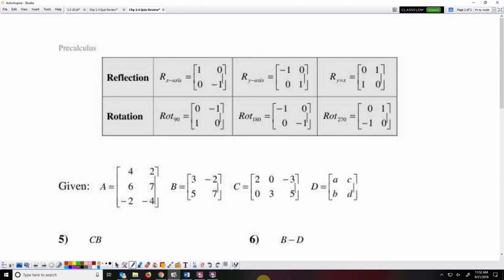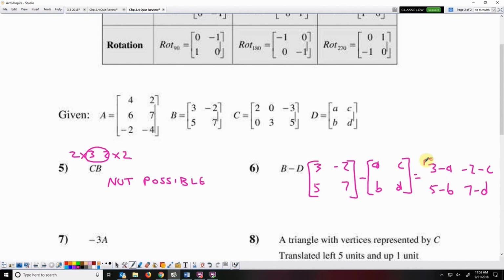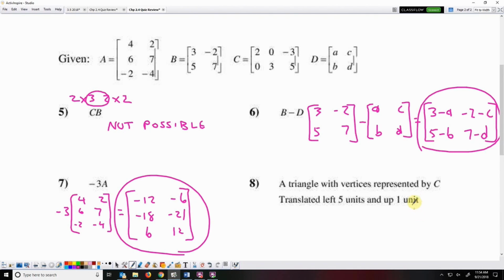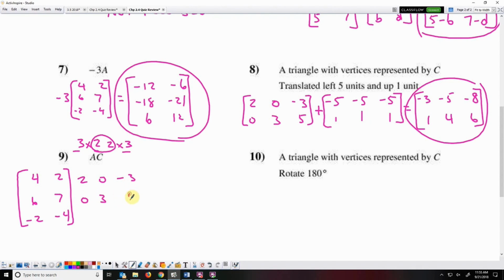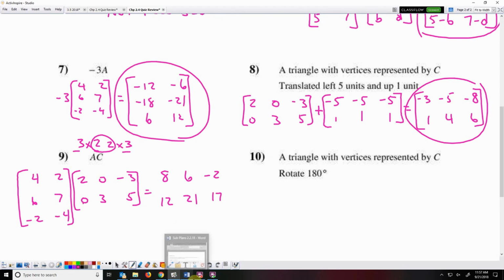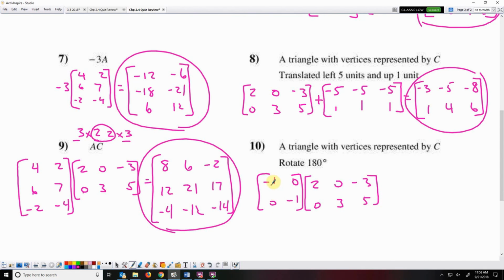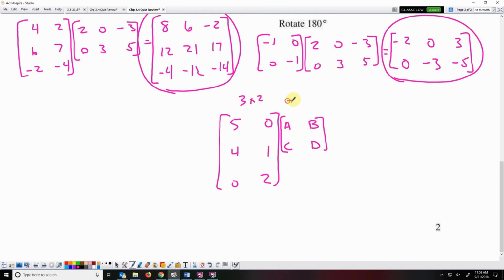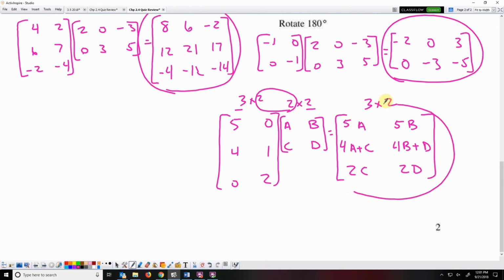Matrices Review (Pre-Calculus Quiz 2 Rev pt 2)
Add, Subtract, Multiply, Scalar Multiplication, Transformations